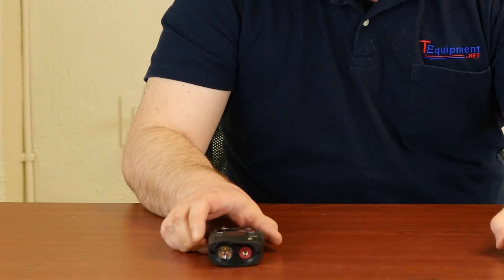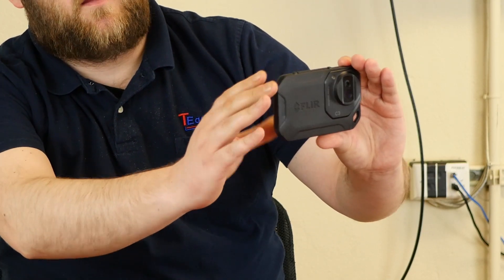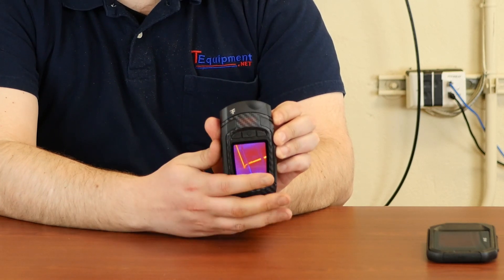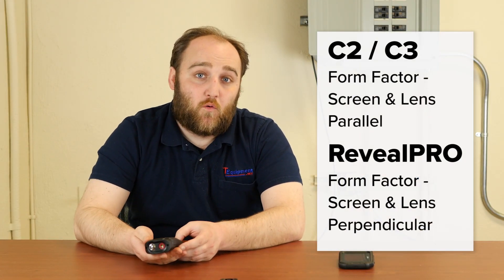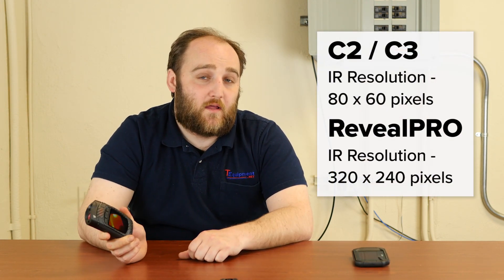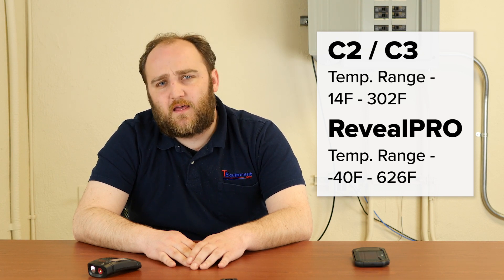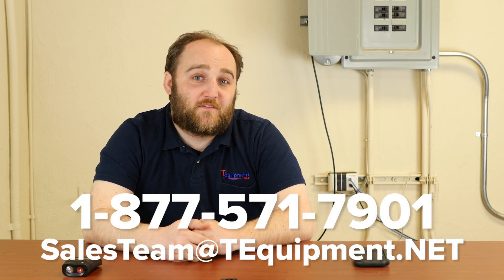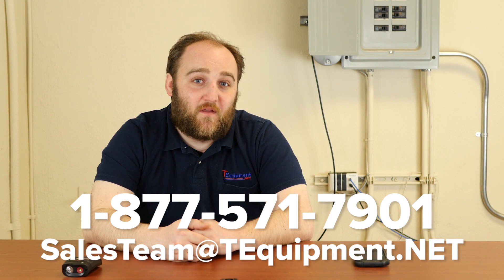FLIR C2 / C3 vs Seek Thermal RevealPRO Thermal Camera Comparison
See Our Detailed Comparisons

The FLIR C2/C3 and Seek Thermal RevealPRO are compact, handheld thermal imagers with impressive features and specs. While the RevealPRO provides a 320 x 240 pixel IR resolution (pretty incredible considering the price) compared to only 80 x 60 on the C2/C3, the FLIR cameras do have some other advantages over the Seek camera. Possibly the biggest advantage is FLIR's MSX image blending technology which embosses visual details in thermal images, making labels and structural elements clearly visible. The FLIR cameras also include the free FLIR Tools software for image analysis and professional report creation.

There are other major differences as well. To learn more, watch the video and check out our detailed comparisons via the links above.